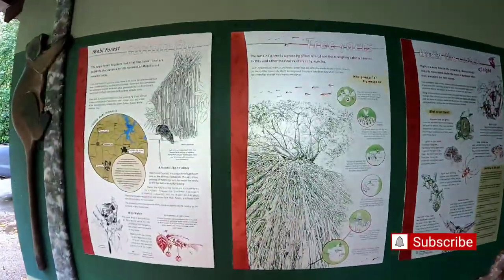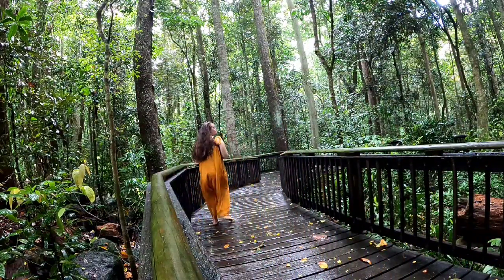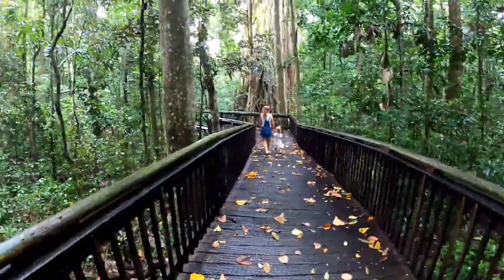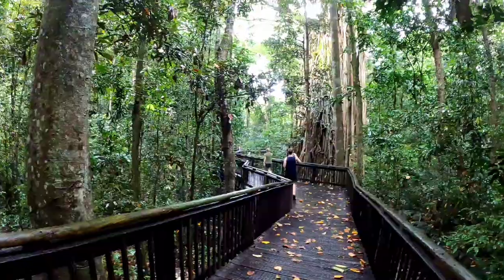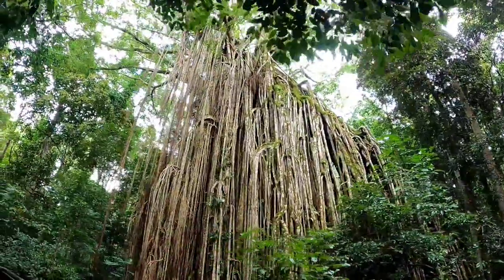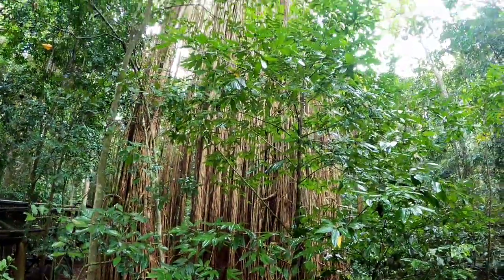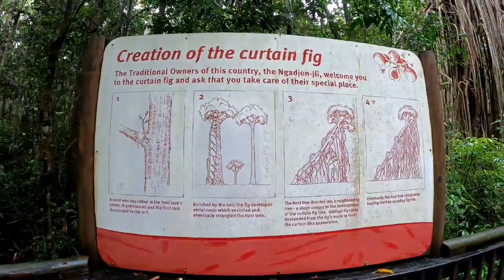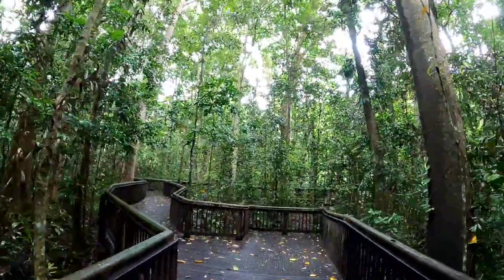The Curtain Fig Tree, Atherton Tablelands QLD | travel australia